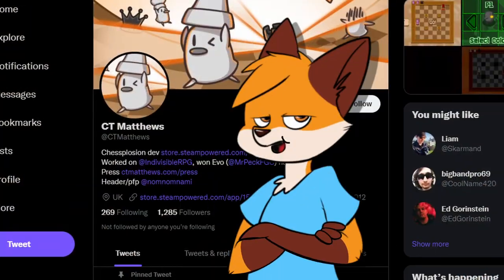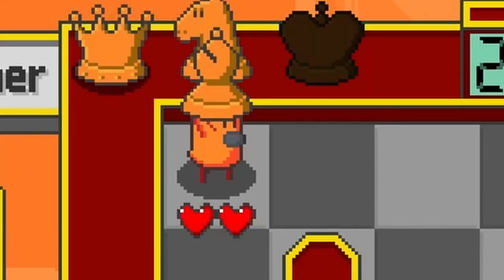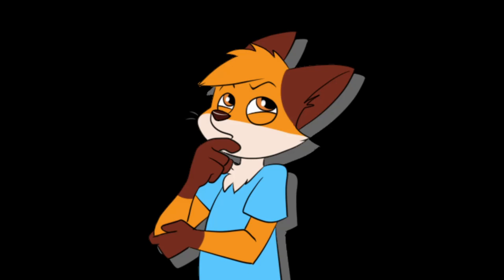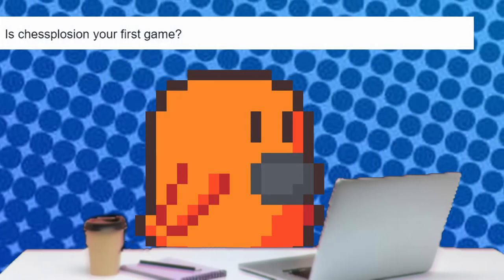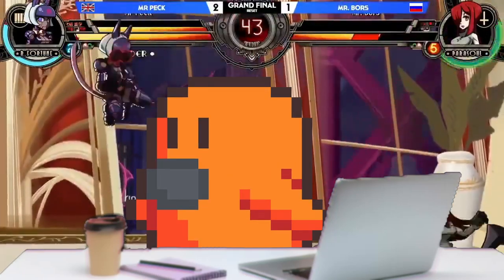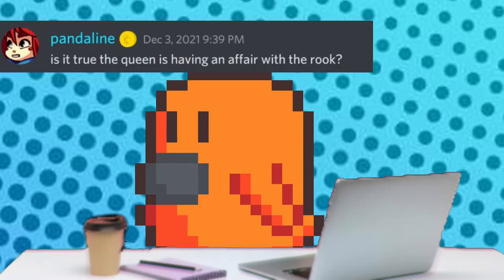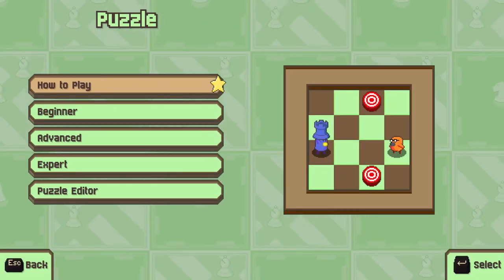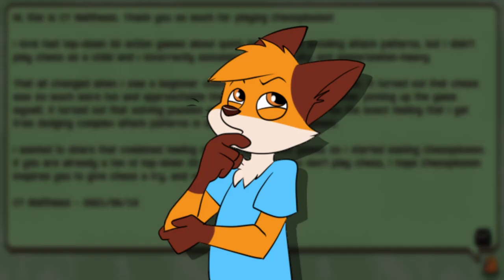Chessplosion is a chaotic masterpiece!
What happens when you mix Bomberman, Chess, and throw in some rollback netcode? You get chessplosion!

POTATO GOD PATRONS!

HOT POTATO PATRONS
Samenstein
Burgnut
Cody

PROTAYTOE CHIP PATRONS

Chockky Doggie
Panda
Boyo

Thanks for being here, remember you're always valid and loved :)